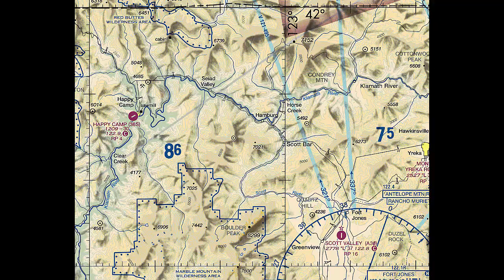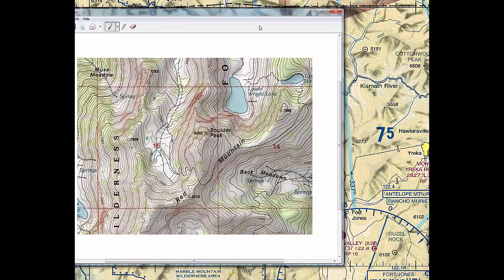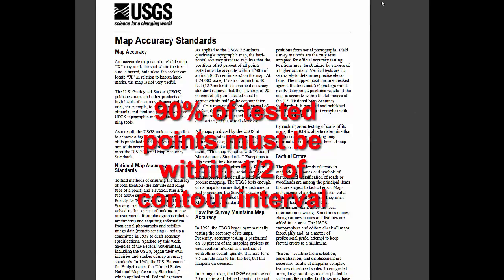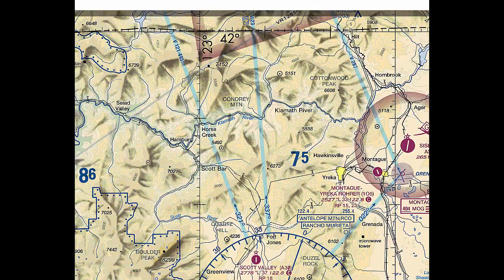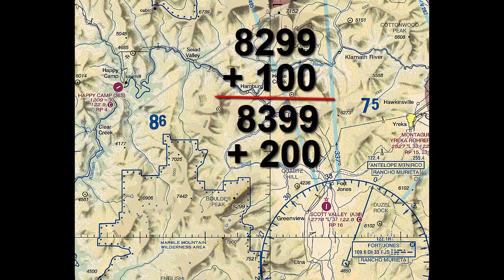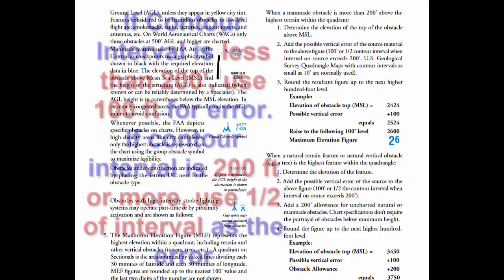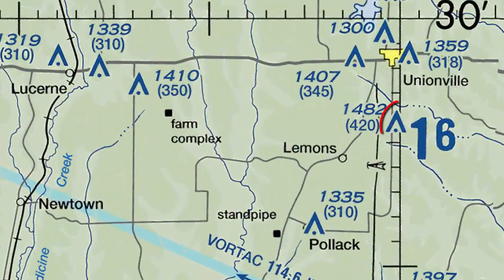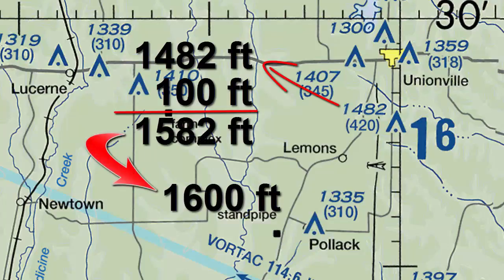How much guaranteed terrain clearance is built into the FAA sectional MEF?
The short answer is zero feet.

But some have said that the Maximum Elevation Figure on the FAA sectional gives a 100ft clearance, some say a 200 ft clearance over even a 300 ft clearance.  Maybe the extra is there, maybe it isn't. Fact is,  MEFs of more than 400 ft above the highest obstacle in the terrain are not uncommon.  But by no means is that guaranteed while the MEF may be hundreds of feet higher than the highest elevation terrain, there may not be any extra clearance at all.  Understanding where this Maximum Elevation Figure comes from is good information to know.